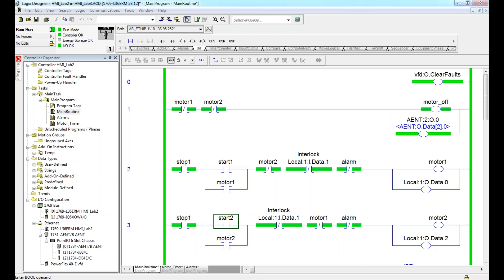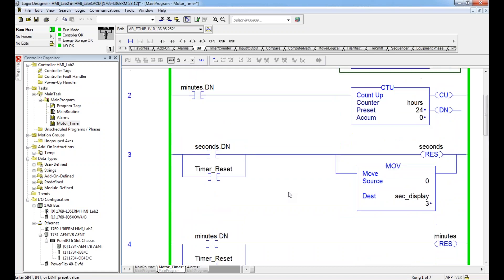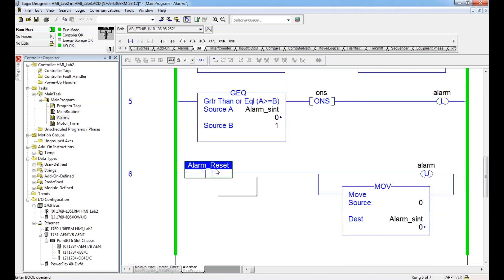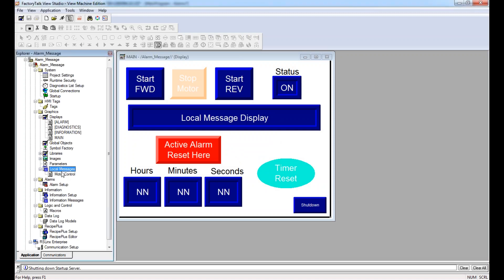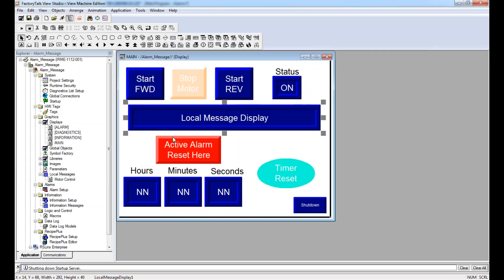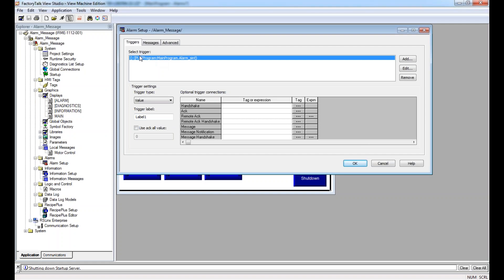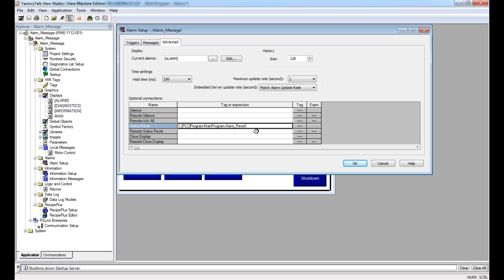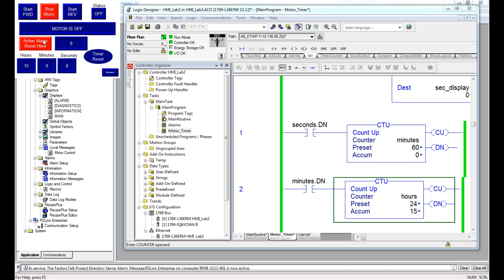Allen Bradley HMI Messaging and Alarms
This is a brief video showing how to dealing messaging and Alarms in FactoryView Talk Studio.